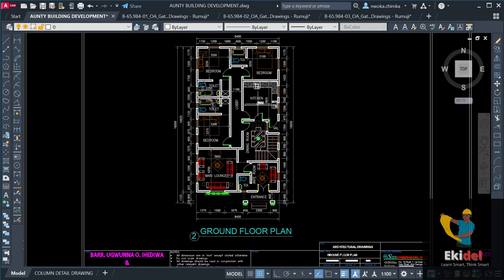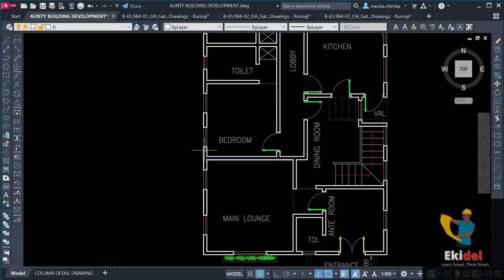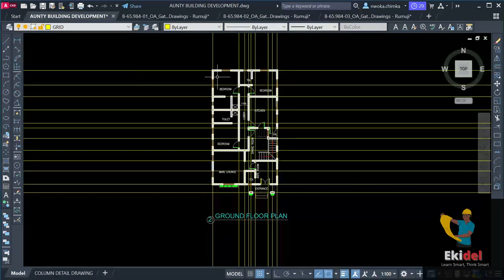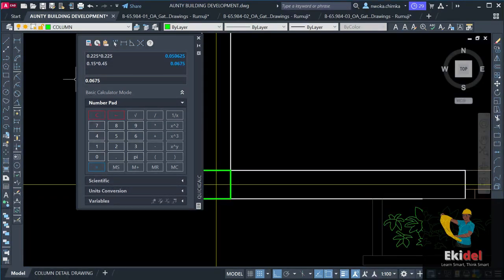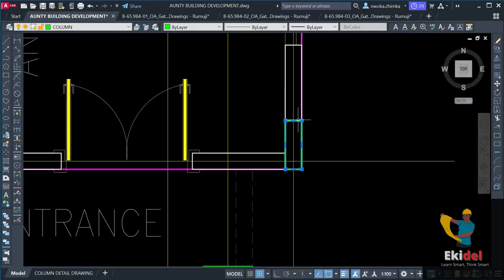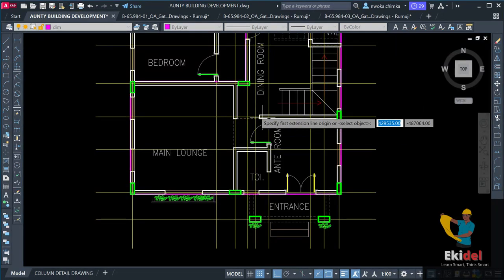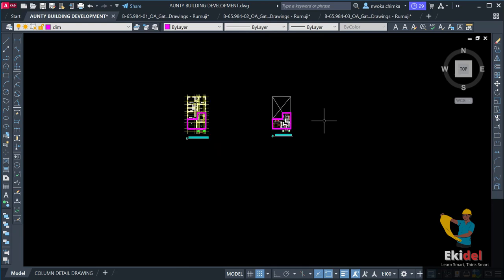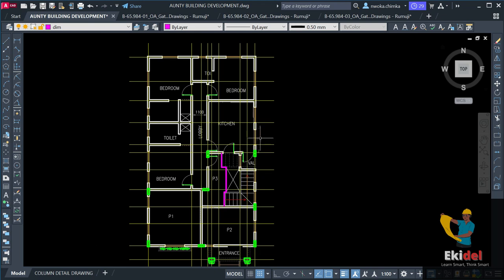PART 1: Complete Building Design in Protastructure.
This video is a great way to learn how to design and detail building in Protastructure. After watching this video, you'll be able to create realistic Structural 3D models of buildings, design and detail them using Protastructure !
- 👷🏻‍♂️ JOIN OUR: Structural Design MENTORSHIP CLASS - Online Training:
In this video, you'll learn how to design and detail a building in Protostructure !

Protostructure is a new 3D structural design software that lets you design and detail buildings in a realistic and realistic 3D environment. In this video, you'll learn how to use protastructure to design RCC building.

 - It is a complete video on How to Design Reinforced Concrete Building in ProtaStructure
- It is a Complete Structural Building Design in Protastructure and this building is designed to BS8110 in protastructure.

 In this video you will learn alot about protastructure, it is a full tutorial video on how to use protastructure and how to design building in protastructure. And real live project building design in protastructure

For Beginners to protastructure and those looking for how to use protastructure for the design of concrete building , this is the right video for you.

- Next Bonus:
In my next video i will:
1) Design to ACI Code
2) Design to Eurocode

IN THIS TUTORIAL I WILL DEMONSTRATE HOW YOU CAN MODEL, DESIGN AND DETAIL A REINFORCED CONCRETE BUILDING USING PROTA STRUCTURES.

YOU WILL ALSO KNOW HOW TO EXPORT DRAWINGS TO AUTOCAD